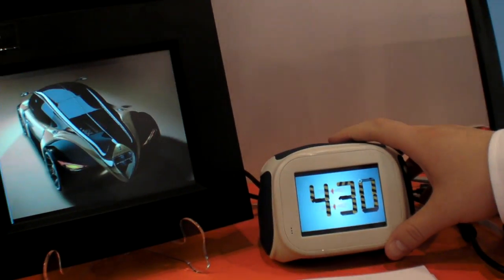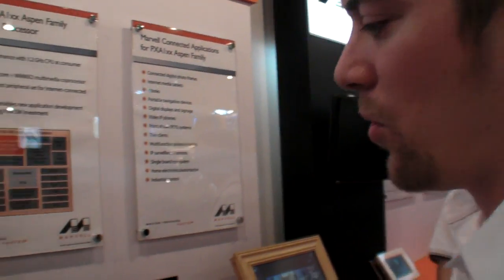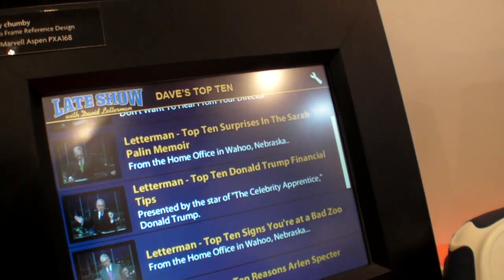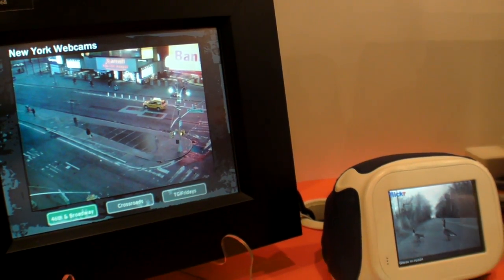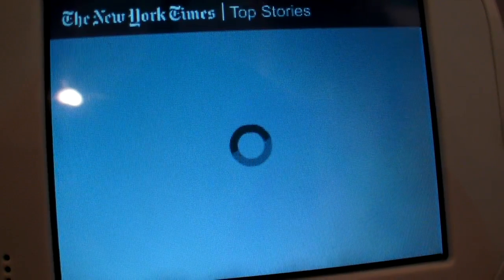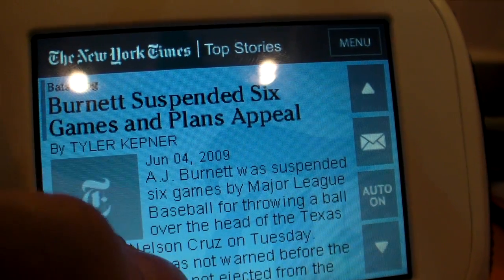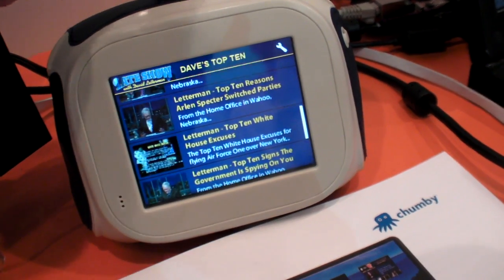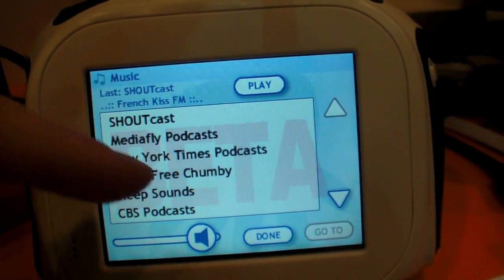Chumby Marvell powered open source Internet connected screens